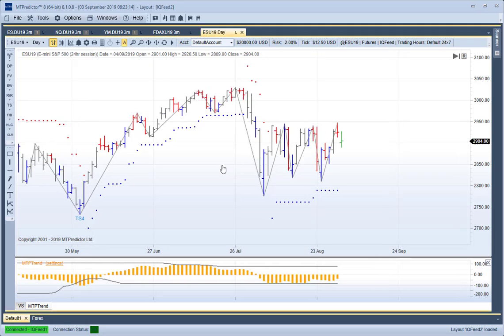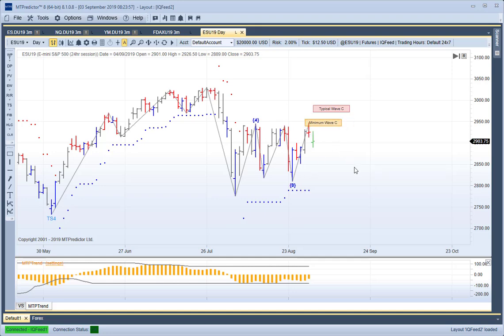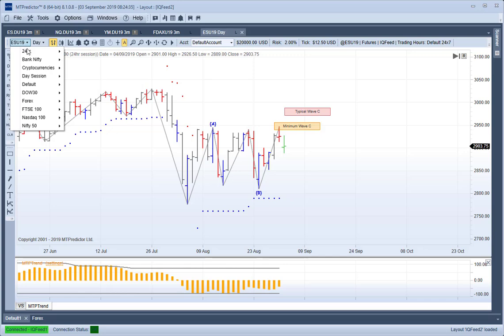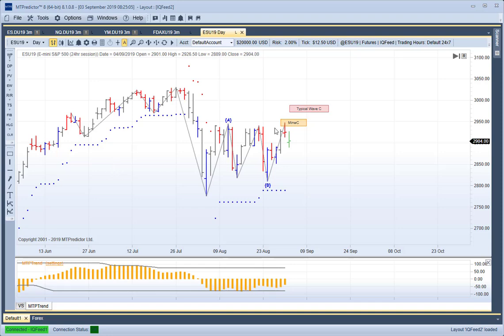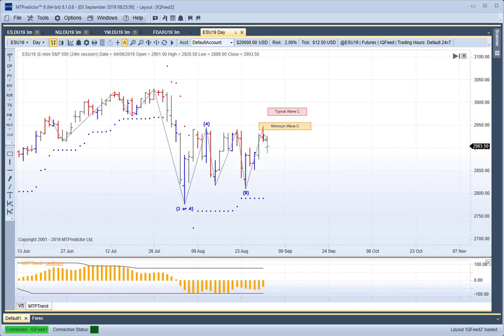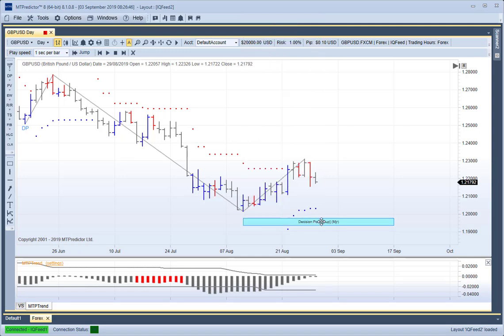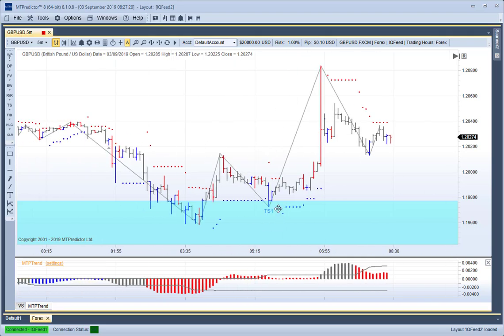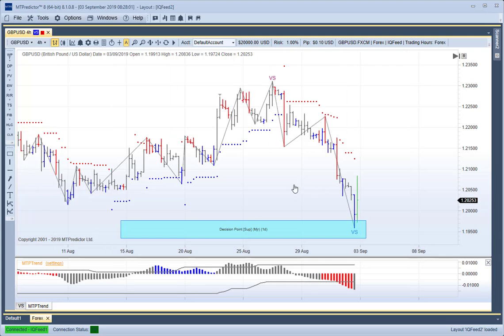MTPredictor Update on the ES and GBPUSD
Update on the ES and GBPUSD.